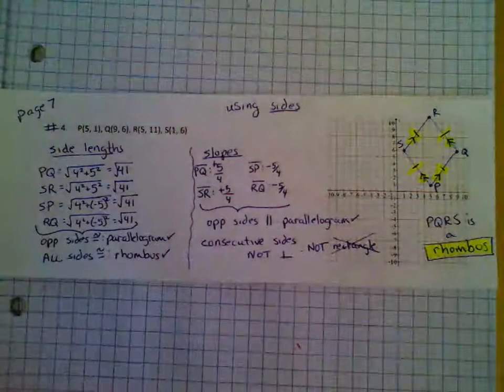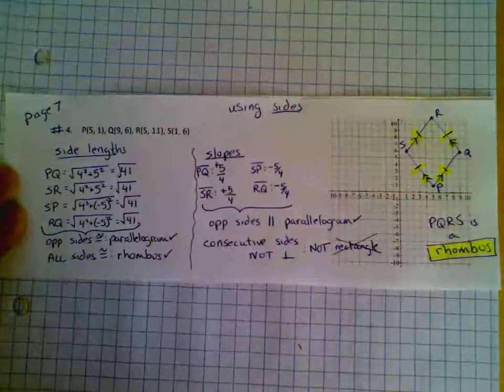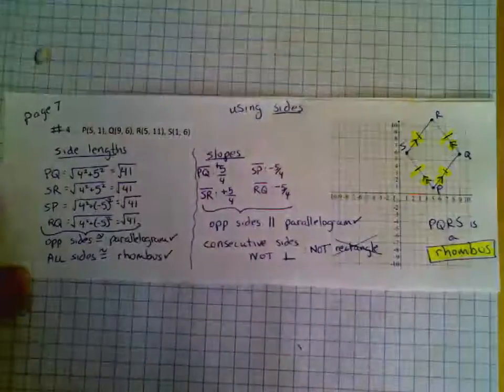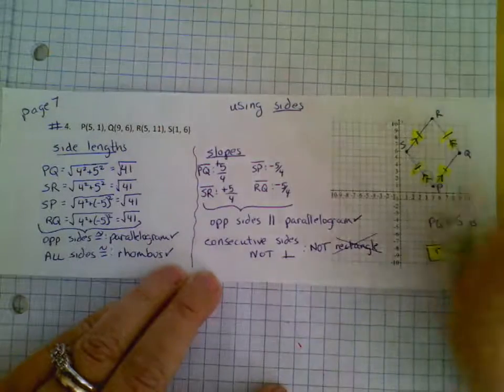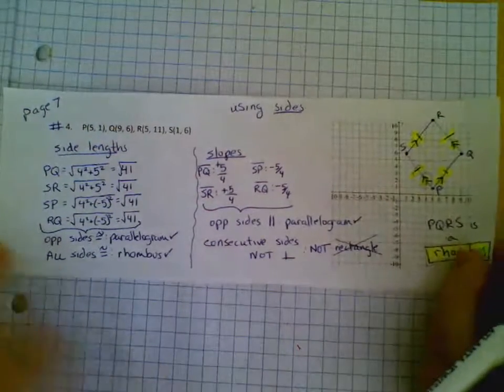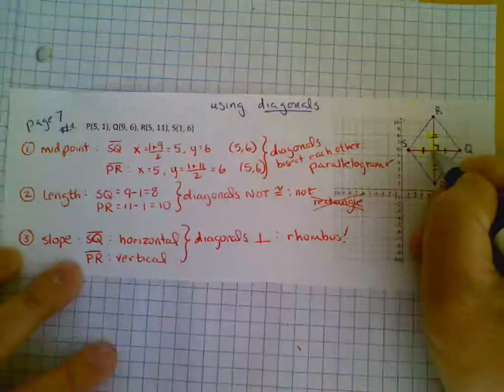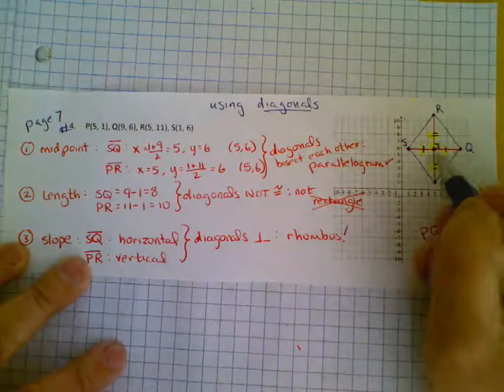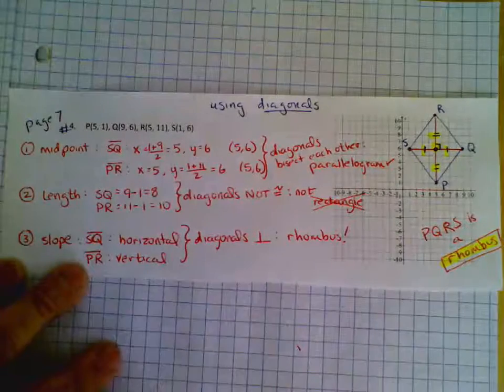proving parallelograms on a coordinate plane #4